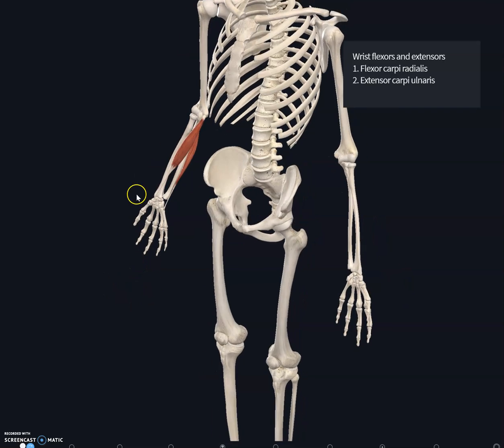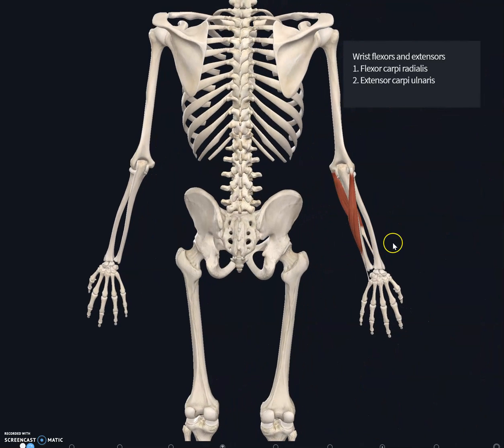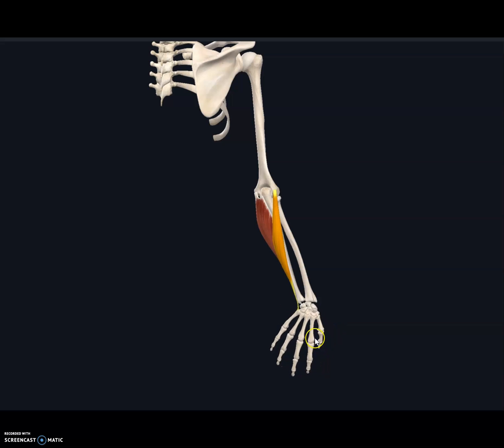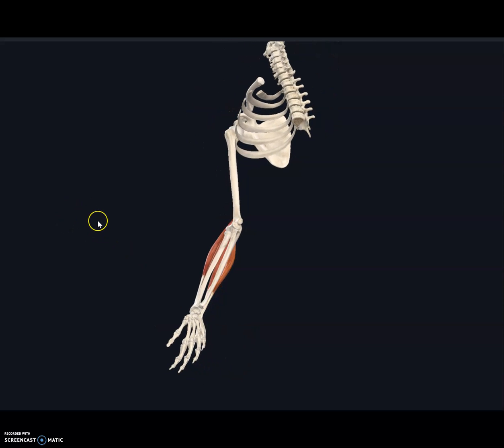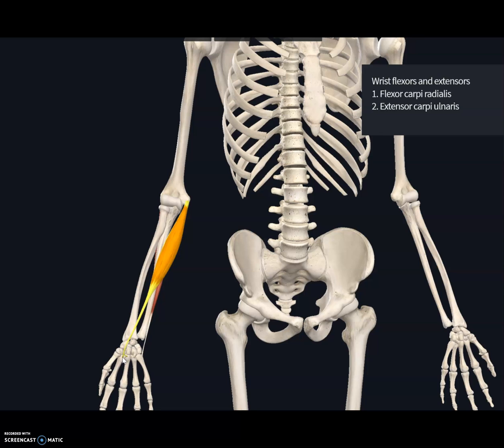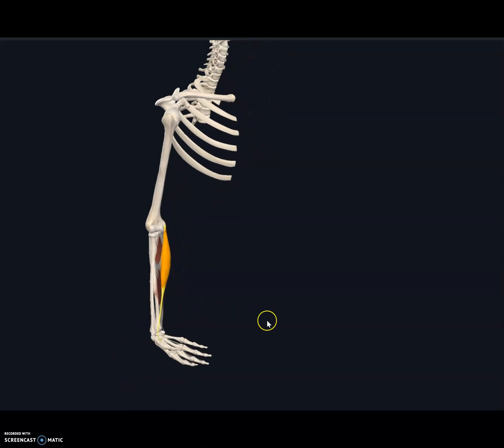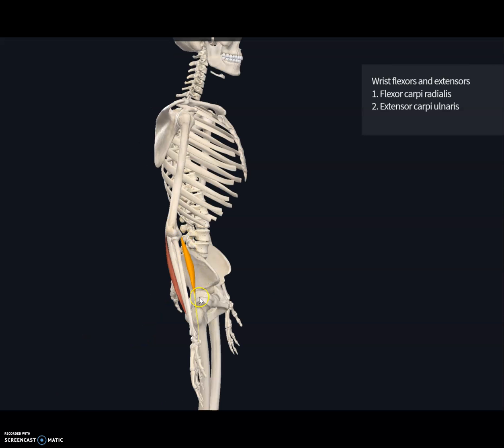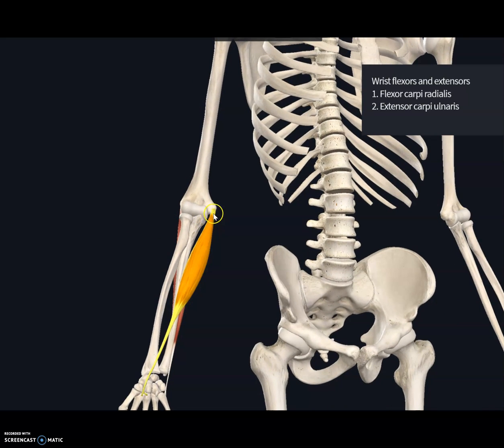Flexor carpi radialis and extensor carpii ulnaris